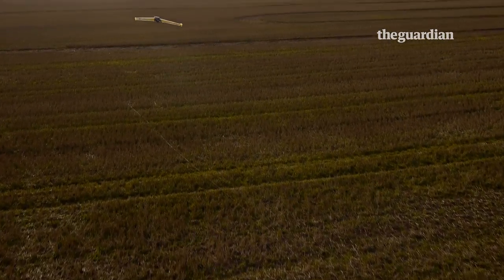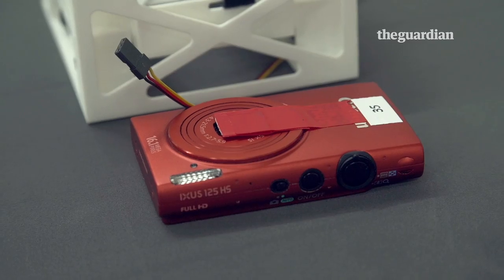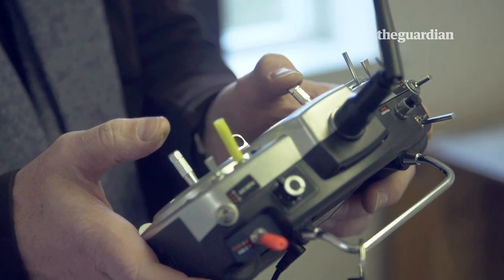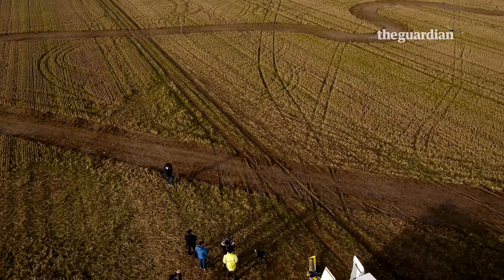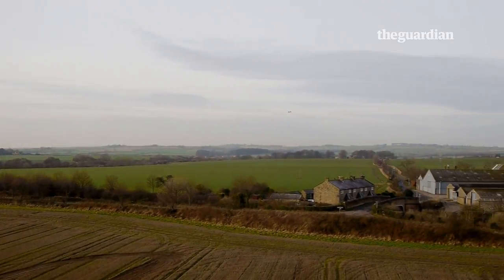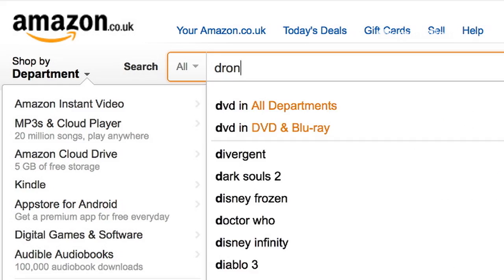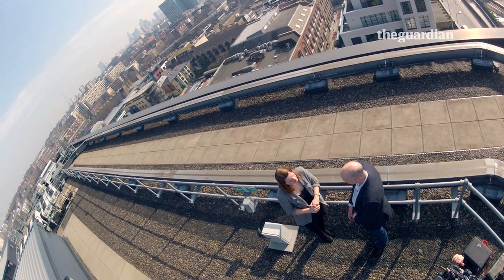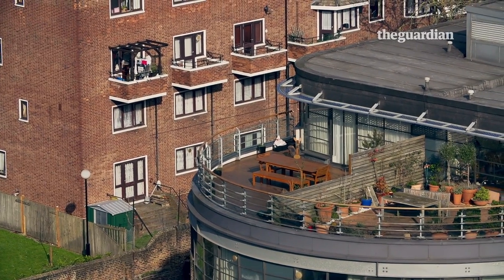QuestUAV TV Vid 23. The Guardian at QuestUAV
The Guardian feature QuestUAV in "The Rise of the Drones". Must Watch